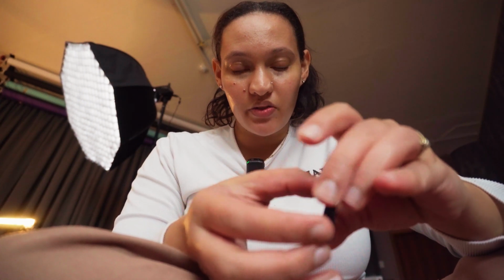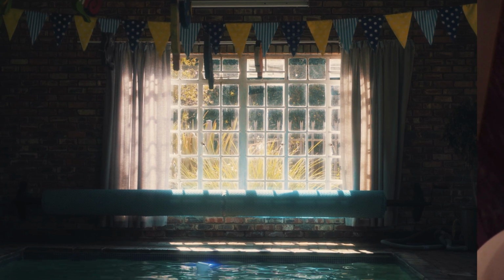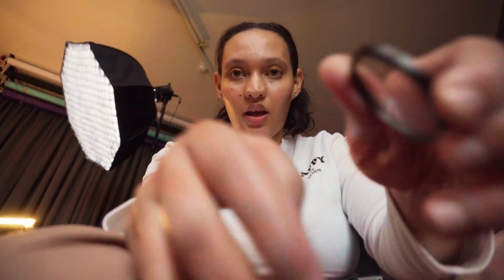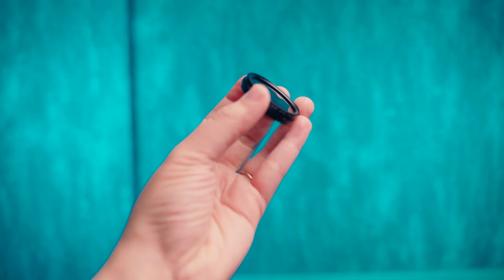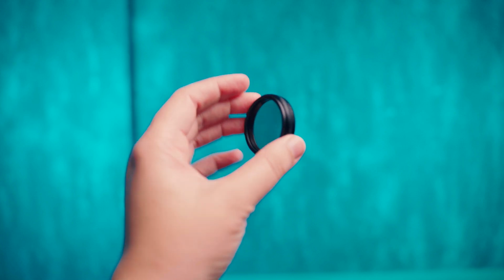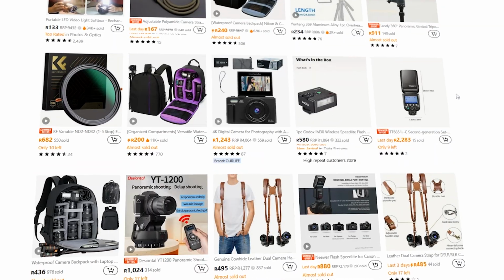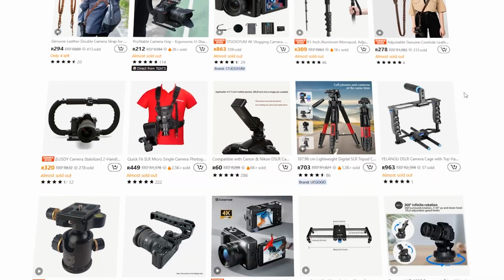The TRUTH About TEMU Camera Lens Filters”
All videos were shot on my Sony a6400 using my kit lens 16-50mm , I cannot wait to get my 35mm f1.8 from TT Artisan, Coming soon !

Sony a6400 Day In The Life Ep1 2025

MY CAMERA SETUP SONY A6400

LIGHTING:
Budget key light
Background lights
fill light/hair light

STORAGE:
My External SSd I edit my videos
Sd cards i use

MICROPHONES:
Best wireless Mic I would recommend
Good mic for wireless setup on a budget
My budget mic
Wireless Microphones, UHF Metal Dual Handheld Cordless Dynamic Karaoke Microphone Wireless

TRIPODS:
I would recommend this one